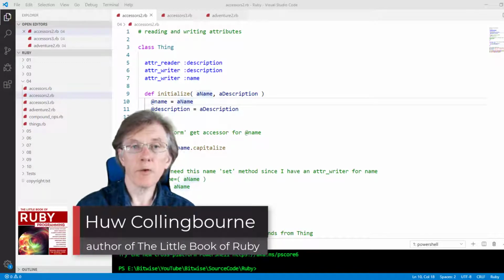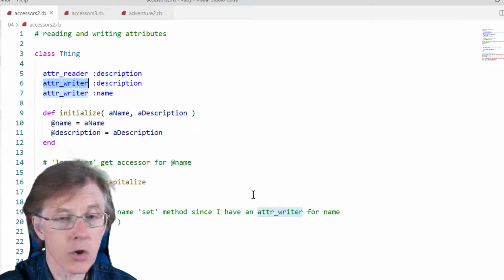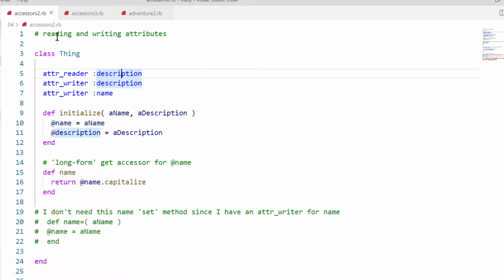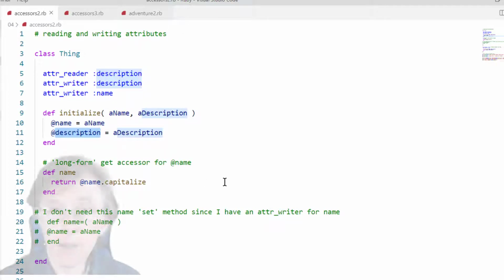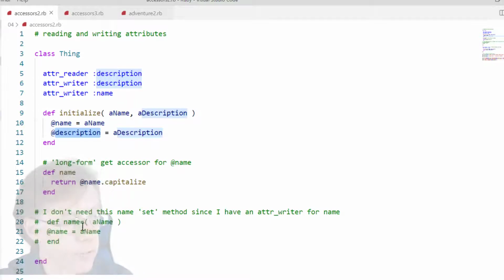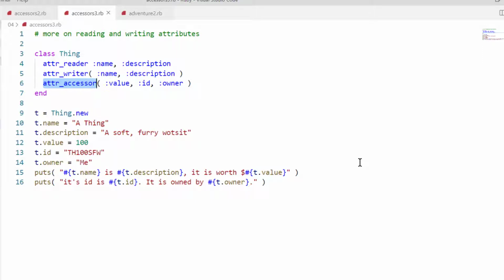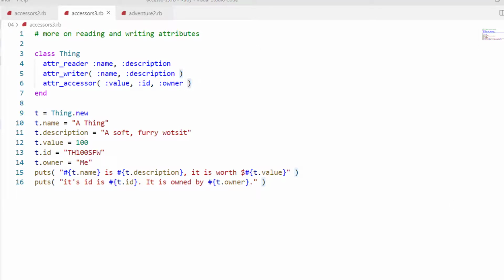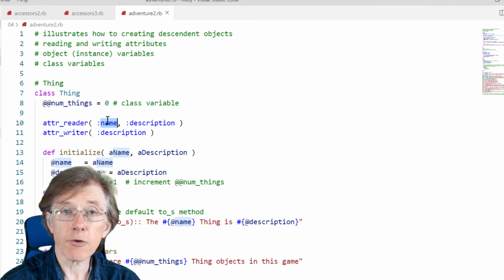Attributes in Ruby Programming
How do you create ‘properties’ (like C#) or ‘get’ and ‘set’ accessors (like Java)? In Ruby, you can create attributes.

This Little Course Of Ruby is based on the book, The Little Book Of Ruby.
Available from Amazon (US)
Amazon (UK)
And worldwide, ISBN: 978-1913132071